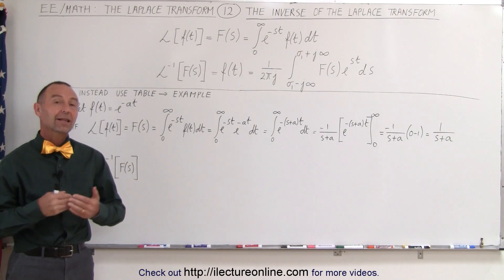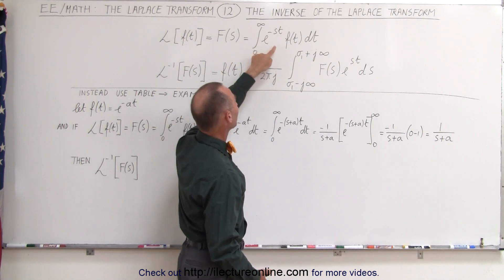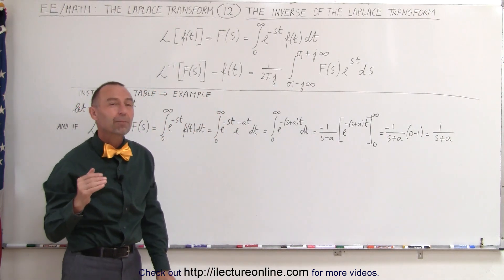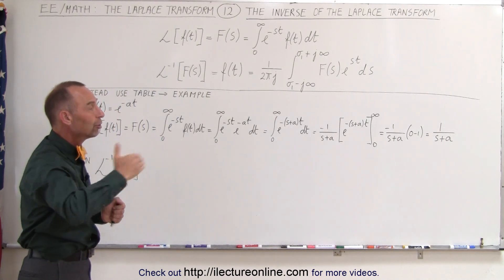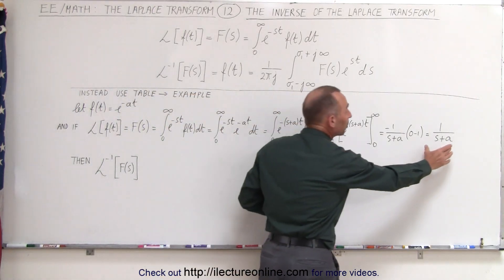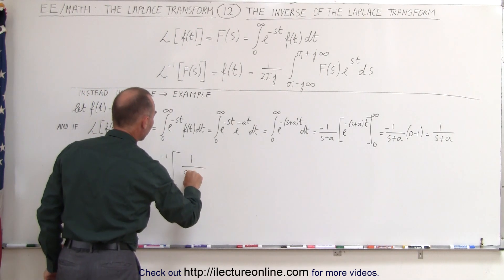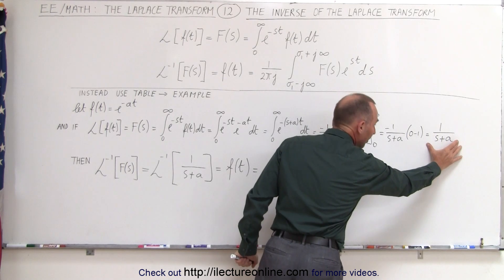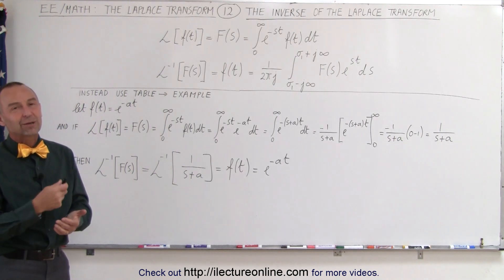Electrical Engineering: Ch 16: Laplace Transform (12 of 58) The Inverse of the Laplace Transform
In this video I will explain and give an example of the use of the inverse of the Laplace transform table when f(t)=e^(-at).